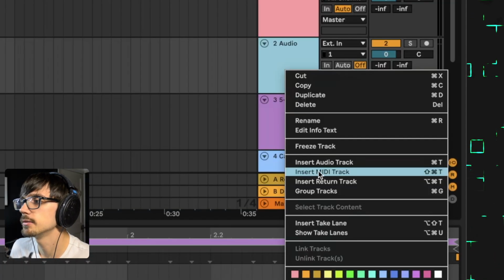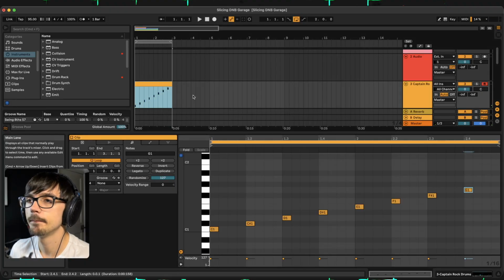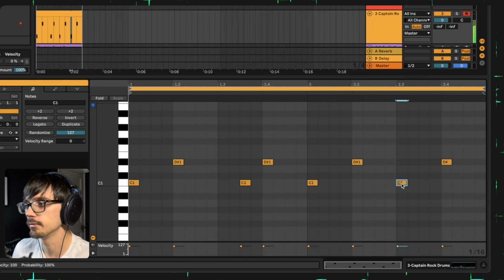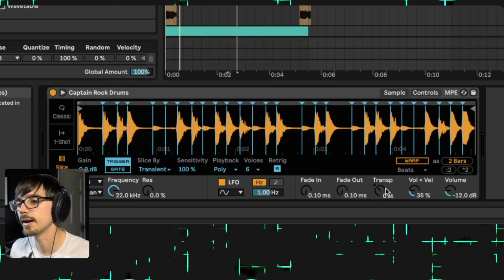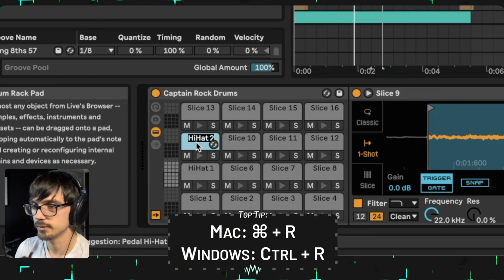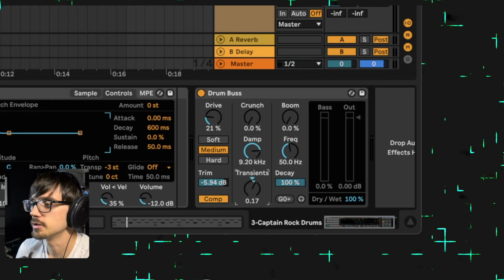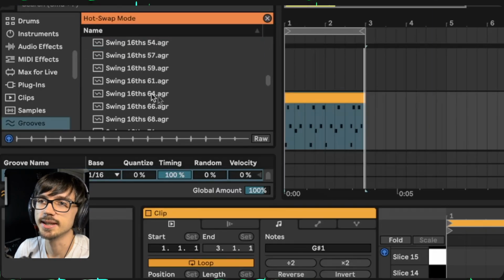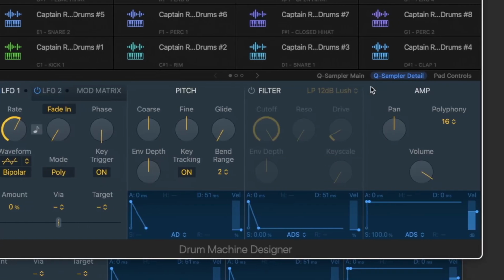Improve your sampling in Ableton and Logic Pro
🎹 Learn how to utilise Ableton's Simpler and Logic's Quick Sampler to chop up samples using the slice to feature. 🥁

Learn how to apply different effects and processes to each individual slice in your sampled loop, without separating each element onto a new track.

0:00 Introduction
0:10 Ableton Live Simpler
0:47 Slicing Explanation
2:25 Ableton Programming
3:28 DnB Pattern
5:31 Slice to Drum Rack
6:22 Drum Shaping
8:30 Drum FX
8:54 Garage Beat
11:41 Logic Pro
12:43 Course Information